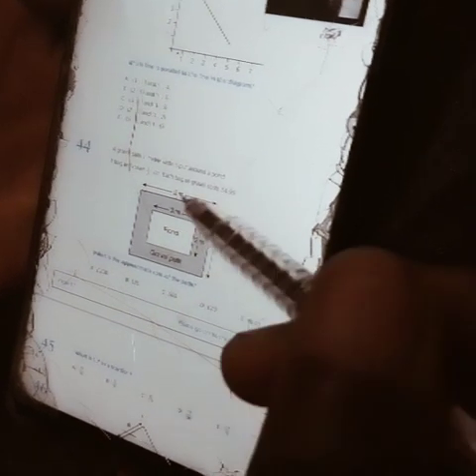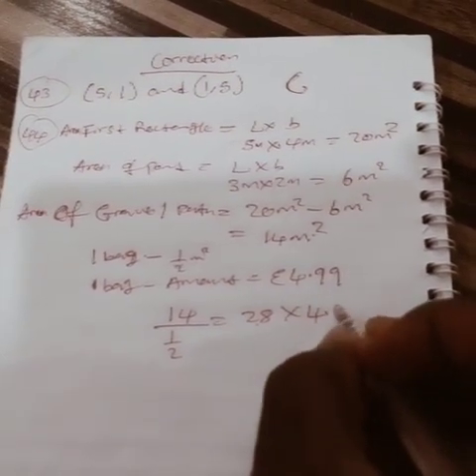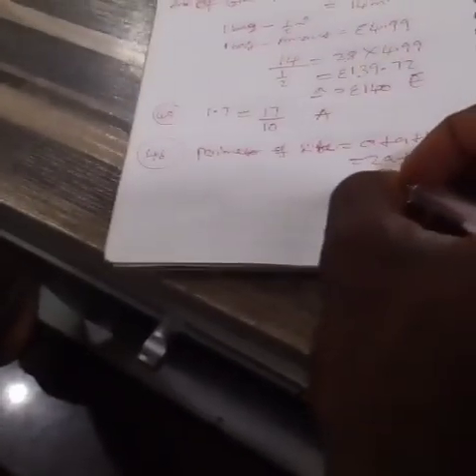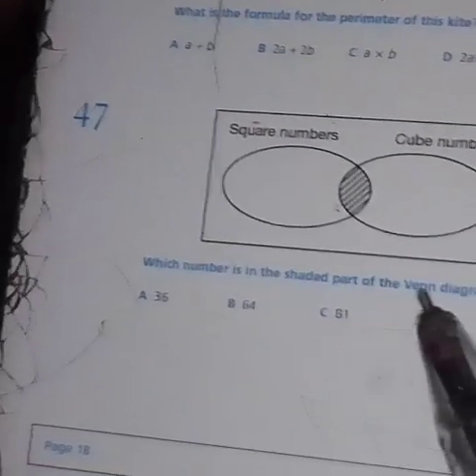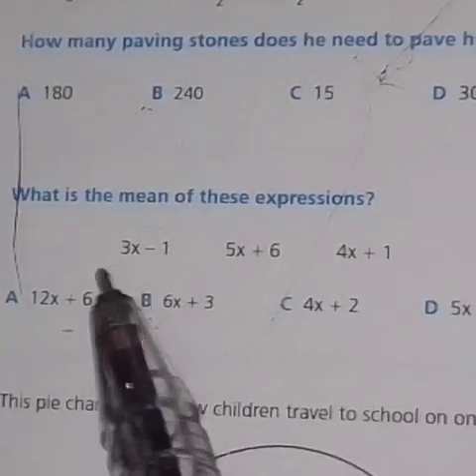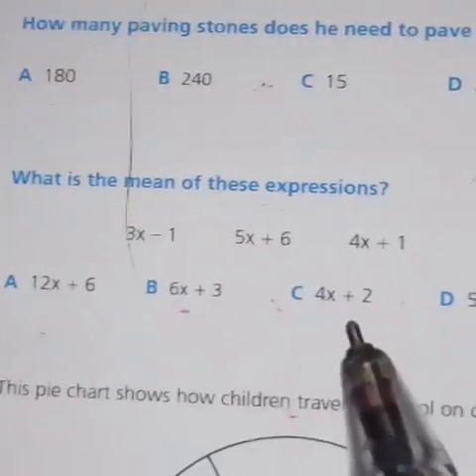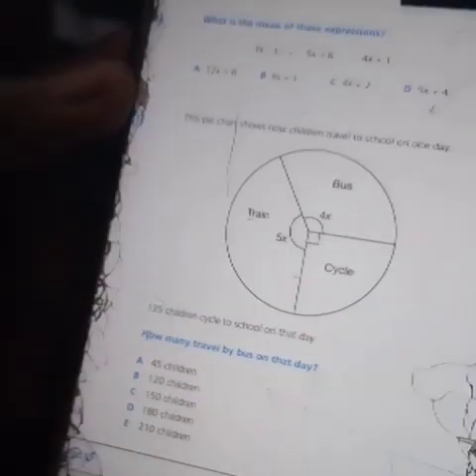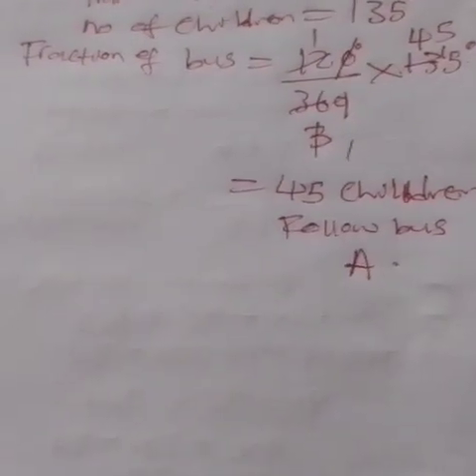How to solve difficult questions in A level exams to enter school in Abroad.